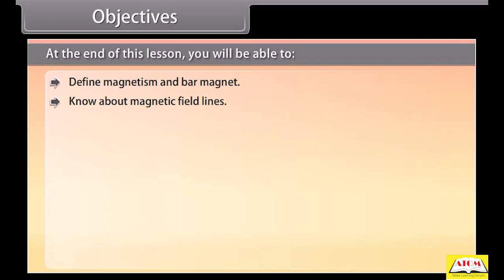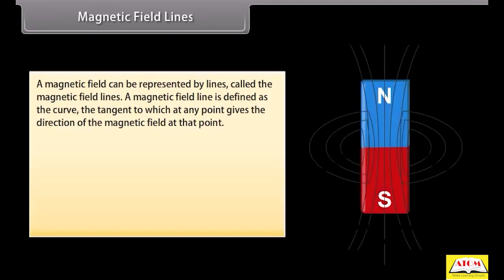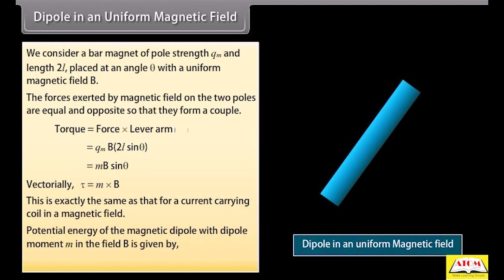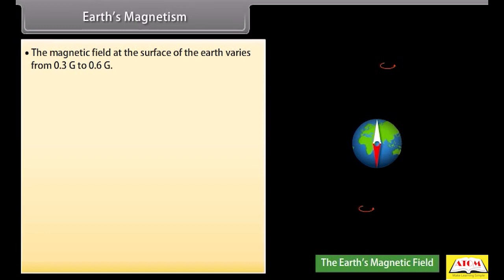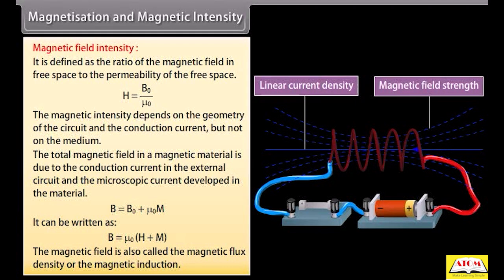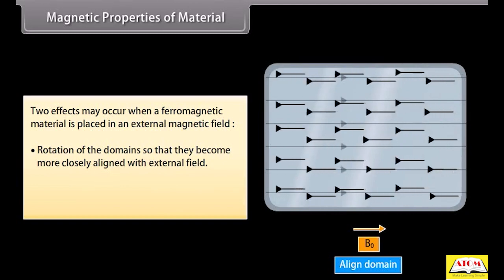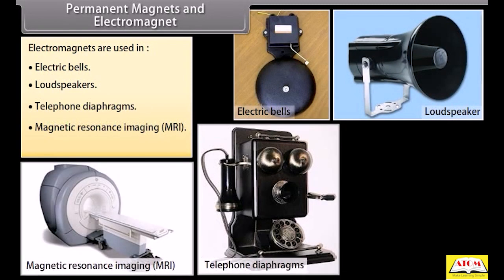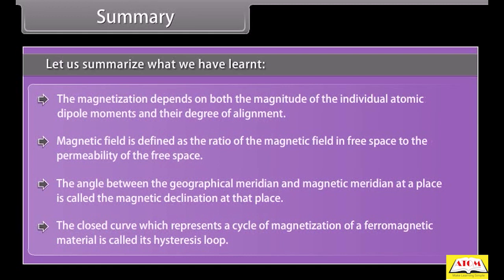12 CBSE PHYSICS Magnetism and Matter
In this comprehensive one-shot video, we delve into "Magnetism & Matter," specifically focusing on Current, a crucial topic from Class 12 Physics Chapter 5. Whether you are a CBSE student or preparing for JEE, this tutorial has got you covered.
This video breaks down the concepts, important topics , Introduction, Magnets and Its Properties,
Magnetic Properties of Materials, Permanent Magnets and Electromagnets, Magnetization and Magnetic Intensity, The Earth's Magnetism, The Bar Magnet ensuring you have a solid grasp on each topic.